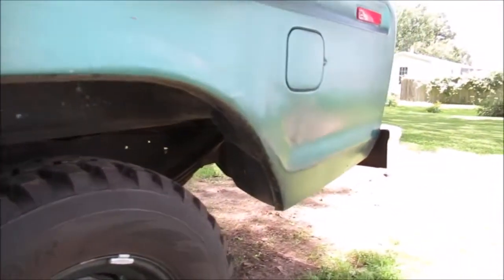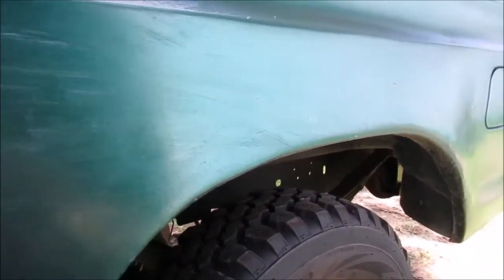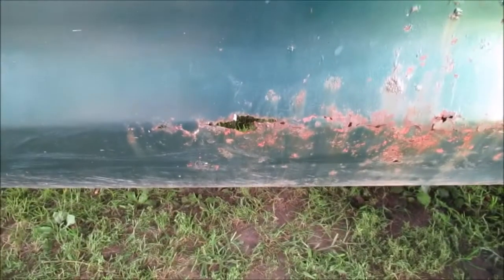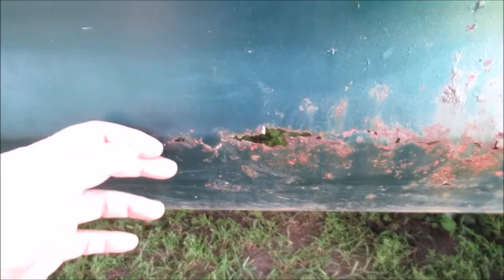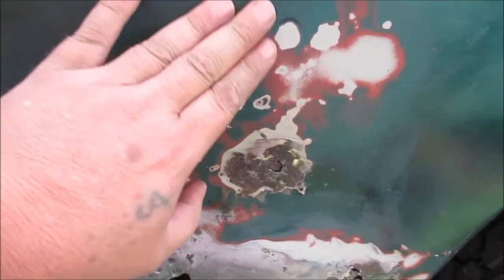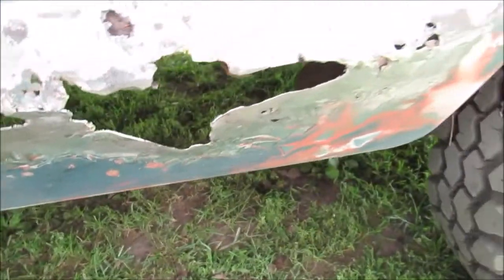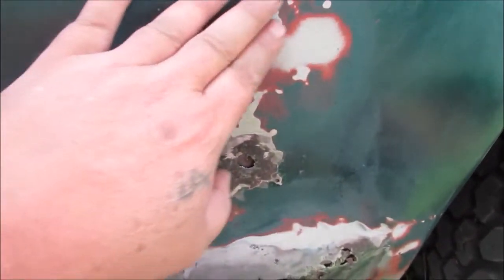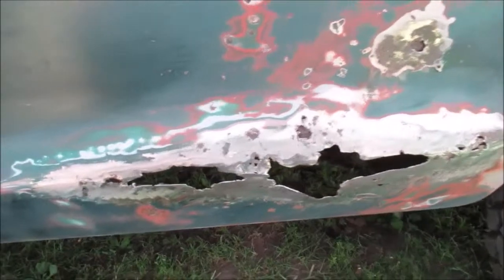Back Yard Body Work on the F150 part 1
Repair rust holes on my 1979 F150 I am not a professional body man I just need to fix some rust holes  the best way I can ...Note I do not get paid by any companies to show any products on my videos